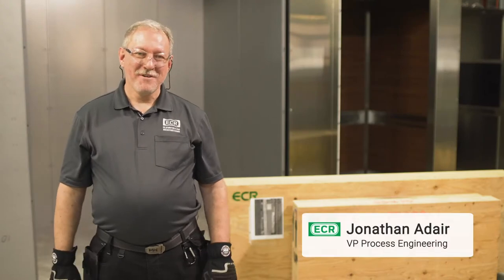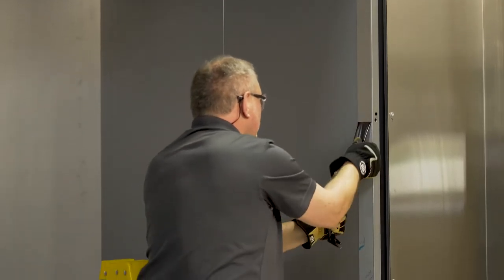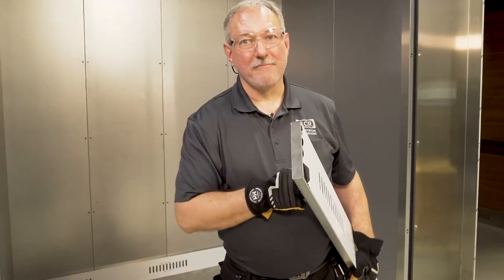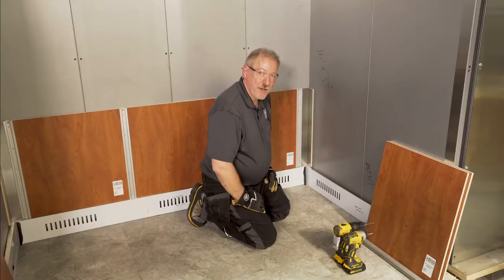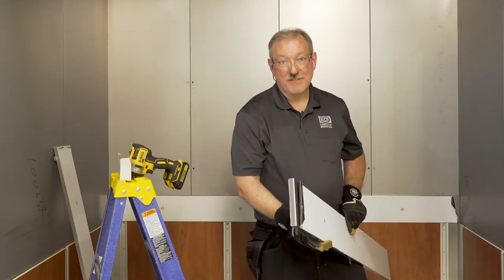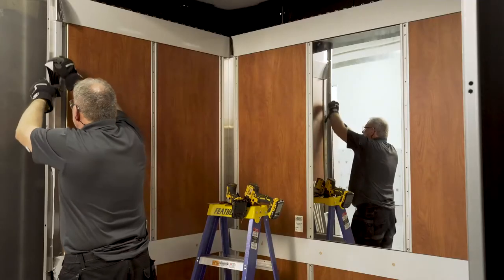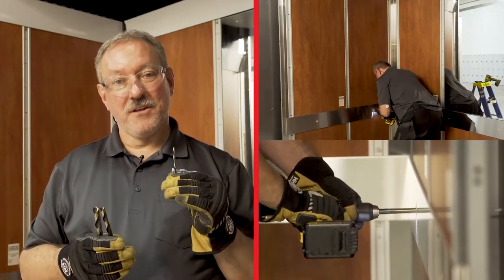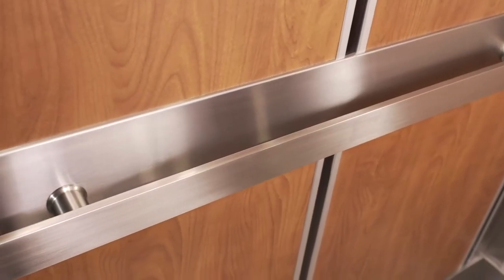C-Look Cab Installation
The C-Look cab combines design, functionality, and easy installation with features such as Reversible Panels, Removeable Kickplates, and Hidden Pad Hooks. No measuring, no trimming, and no gluing ensures a speedy and accurate install. For questions, please call our support team:

Skip ahead:
0:00 Introduction
0:11  Crate
0:47  Prepare Shell
1:08  Front Reveals
1:43  Kick Plate
3:25  Corner Reveals
3:53  Lower Panels
5:25  Handrail Panel
6:06  Upper Panels
6:49  Mirror Installation
7:25  Top Caps
7:40  Front Reveal
8:24  Handrail Installation
10:25  Screwcap Inlay
11:04  Completed Cab